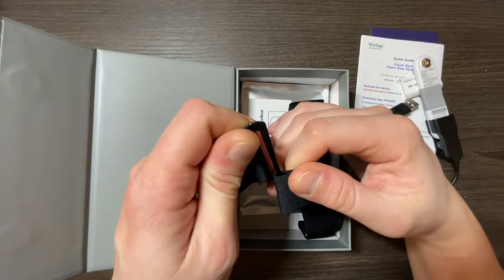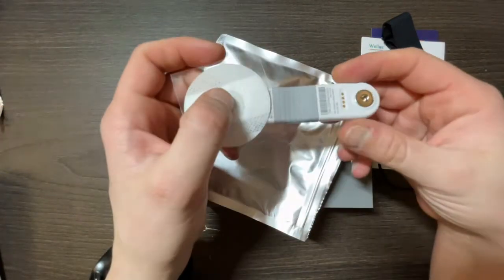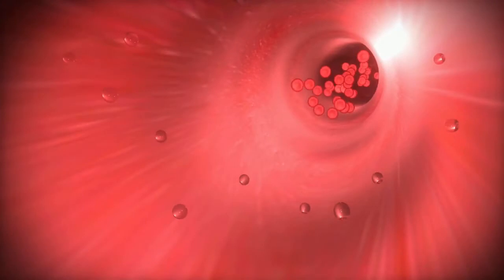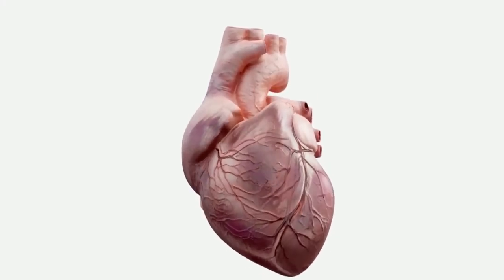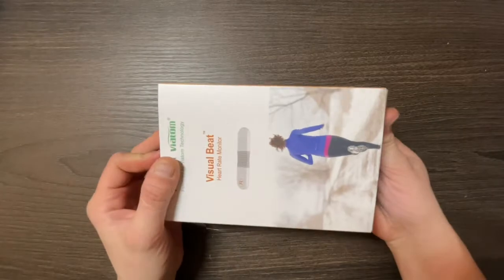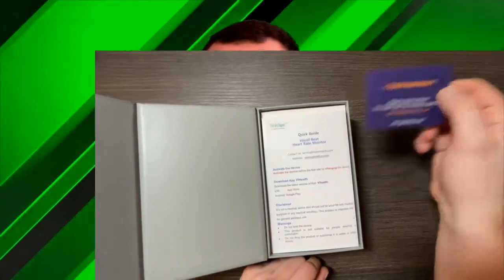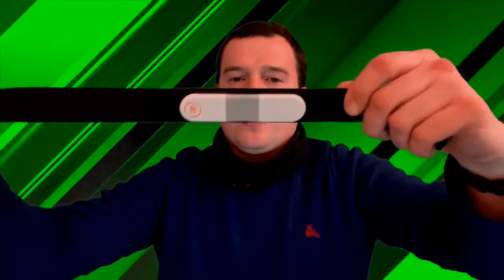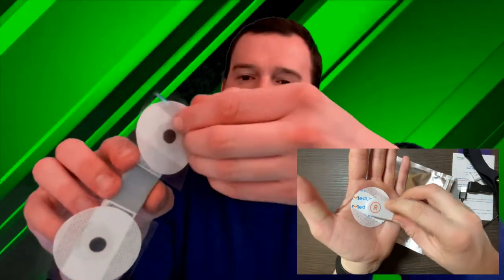ECG Heart Rate Monitor Visual Beat Review | Chest Strap & Strap-Less HRM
ECG Heart Rate Monitor Visual Beat Review | Chest Strap & Strap-Free HRM

Your breathing is restrained by the strap during exercise when the strap is snug enough for accurate measurement.If the strap is not snug enough, the measurement will be inaccurate and the strap easy to slip down.

Designed for sports
Tracks and records real-time Heart Rate
Heptic heart rate reminders
Continuous Heart Rate tracking up to 24 hours
Automatically monitor, record and save in device & APP.
Automatically syncs data when connecting mobile APP.
Compatible with ANT+ devices and equipment